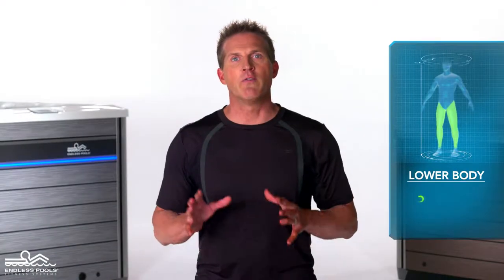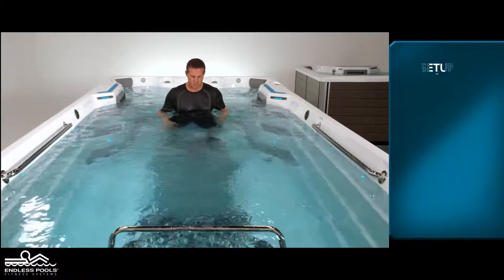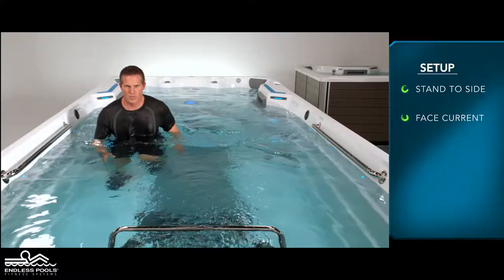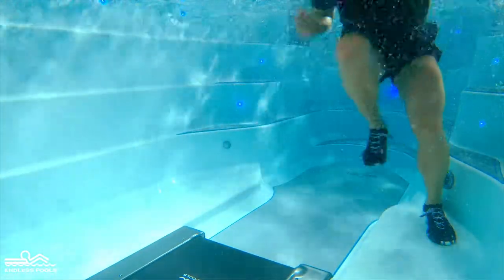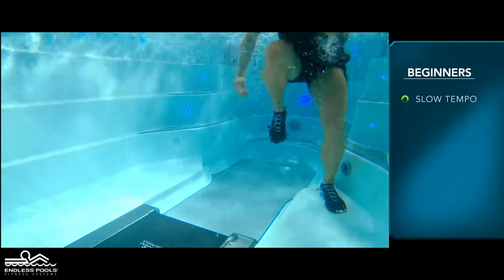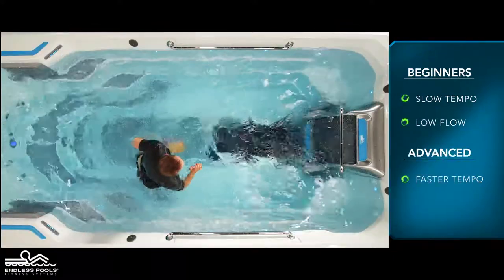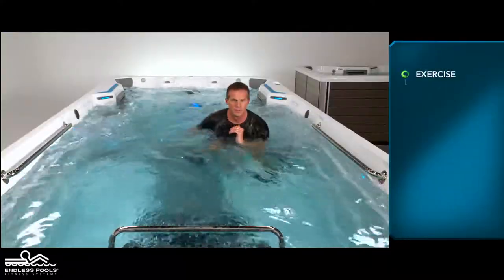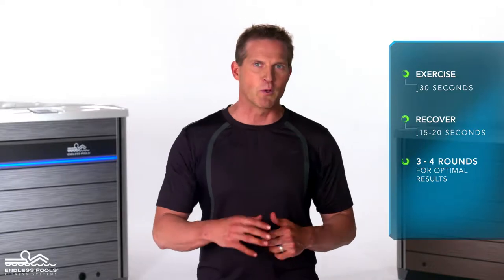Low Impact Water Workouts: Lateral Bounds